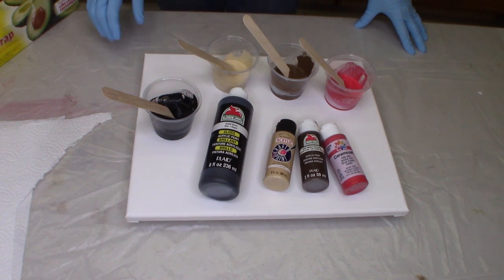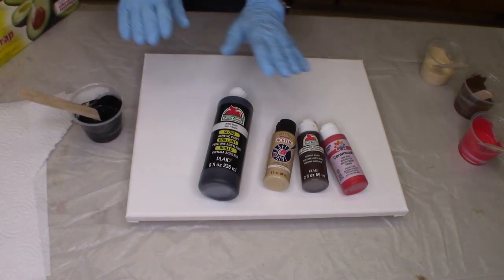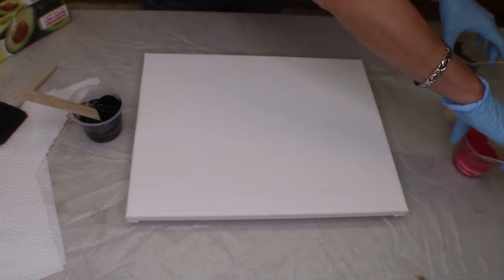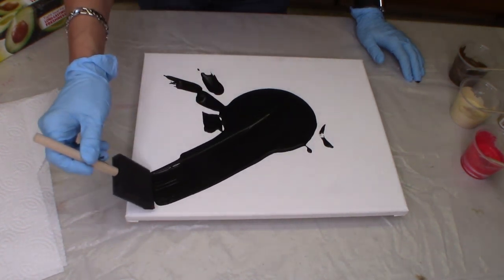Acrylic Pour With Plastic Wrap Smush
Four simple colors chosen from my Art Page on Designed By Kathy Pinterest page. I have saved many different color palettes on this page! The plastic wrap smush works a lot like using a balloon – which works good also – except I did not have a balloon! I found it to be rather mesmerizing – and just could not stop! So lots of possibilities with this technique! Above all else – have fun!

Happy Pouring,
Kathy

Amazon page with the products I talk about in my videos:

Arteza U.S.